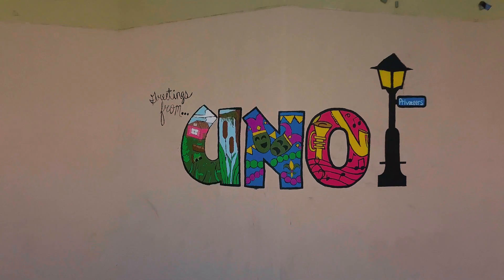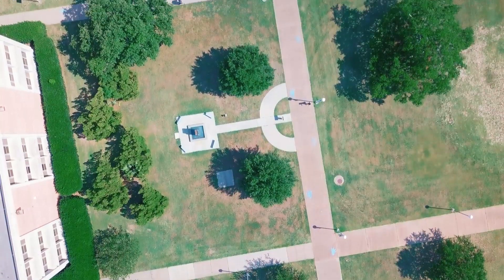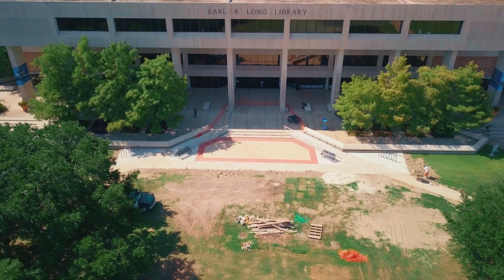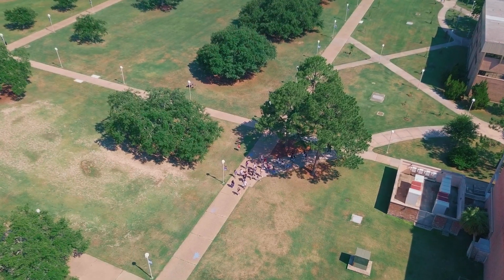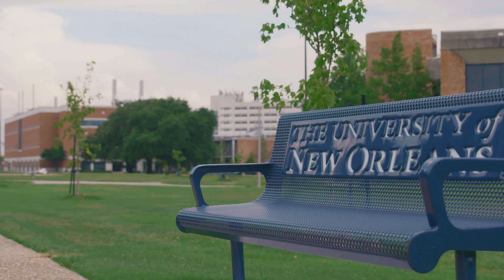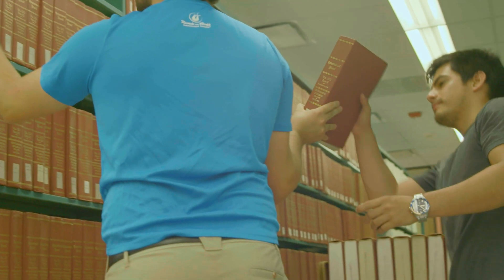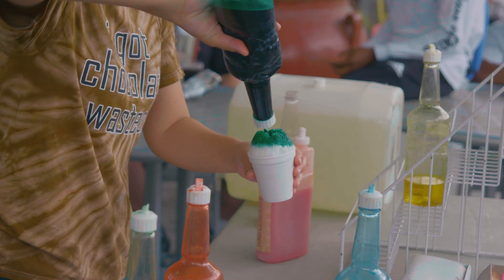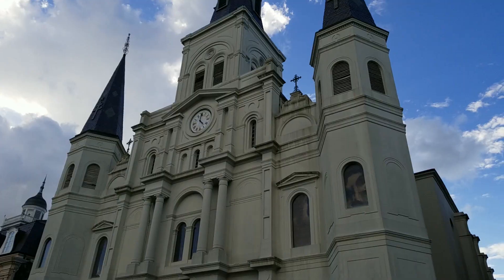Message to Alumni | July 2018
University of New Orleans President John Nicklow recaps all of the campus improvement we've been hard at work on this summer.